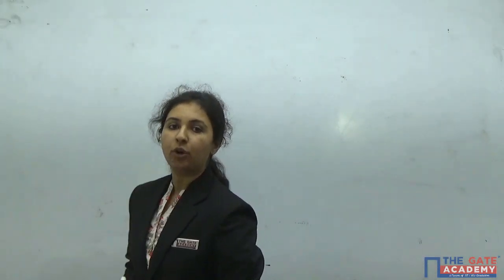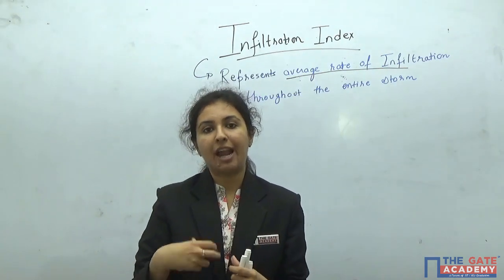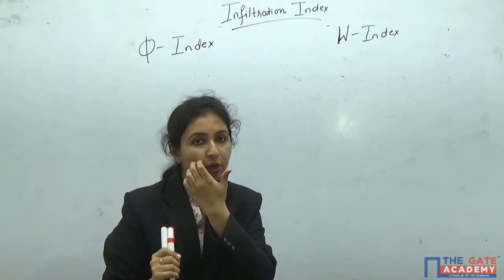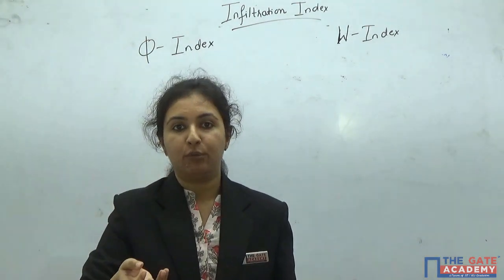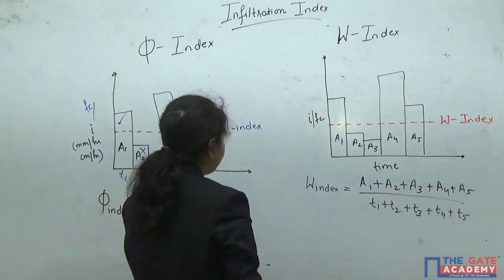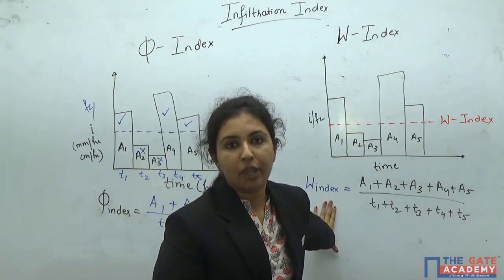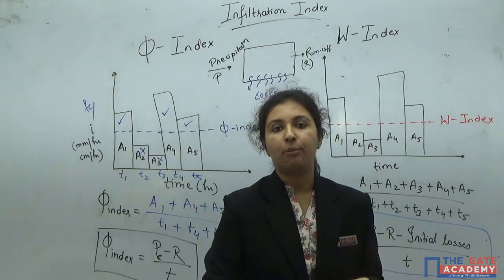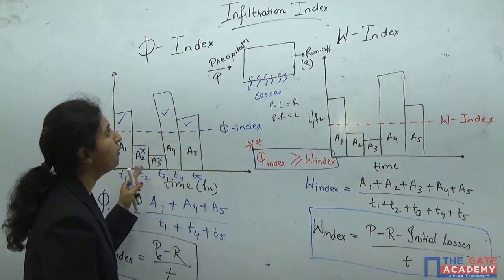Infiltration Index | Hydrology | CE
To find out net amount of rain it is required to analyses the amount of losses. Infiltration is a loss to us when net rainfall is concerned. As a water resource engineer it is important for us to know the amount of losses so that to know the amount of rain which is ultimately joining the stream or river and accordingly we can design the hydraulic structures.

Explanation

To understand the concept with clarity it’s important to understand two things:-
1. Infiltration Index
2. Types of Infiltration Index
Infiltration is the movement of water through soil. It is the process by which water enters into surface strata of soil to meet initial soil moisture deficiency
Infiltration Index is a method used for Measurement of Infiltration. It represents average rate of infiltration. There are two types of infiltration index:-
ᵠ- Index – It represents average infiltration rate during the period of rainfall excess. In the calculation of ᵠ- Index initial losses is also considered as infiltration quantity.
W-Index- This is the average infiltration rate during the entire/whole period of storm. In the calculation of W-Index initial loss is separated from the total infiltration.

Faculty Keywords:  Infiltration Index, Net Rain, Losses from precipitation